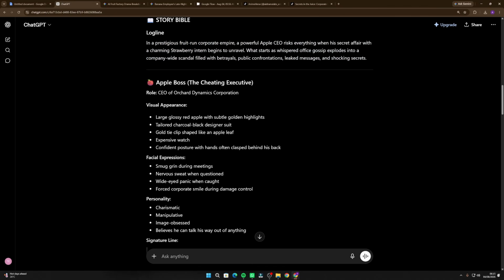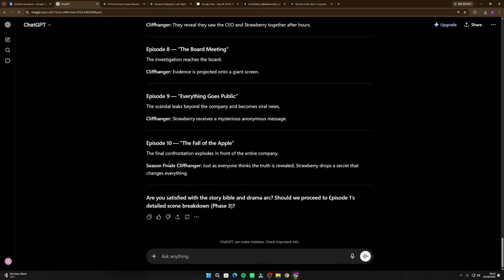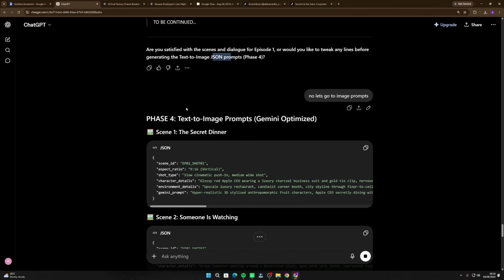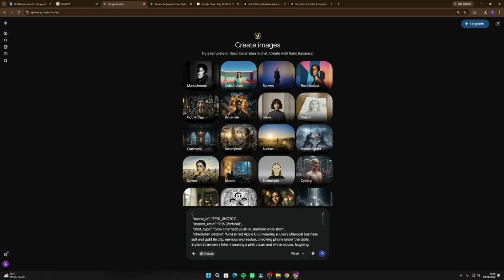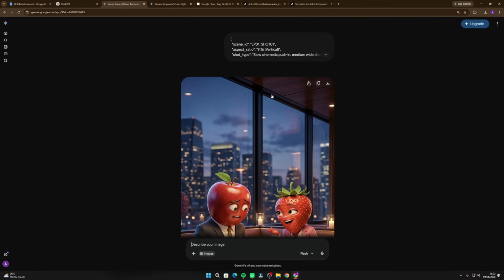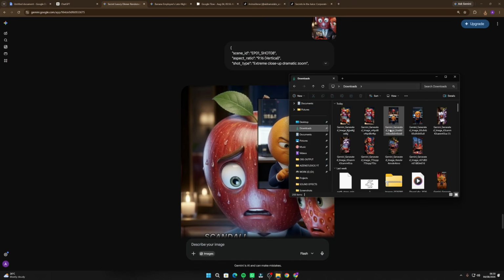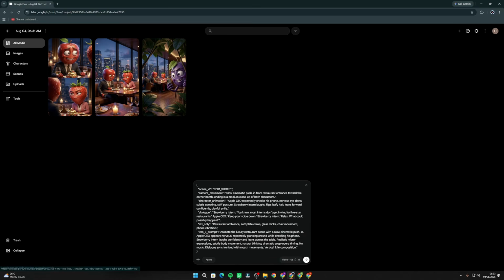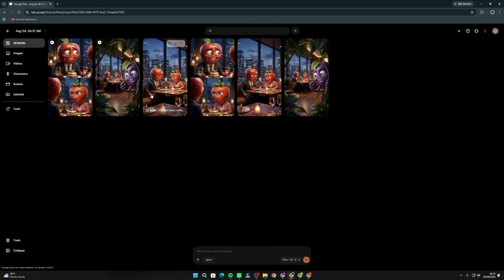Create an AI Fruit Series with ONE Master Prompt (50 Episodes Automatically!)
Want to create an entire AI Fruit series without writing every episode yourself?

In this video, I'll show you my AI Fruit Master Prompt that automatically generates everything you need for an entire AI Fruit series.

With just ONE prompt, you can create:
✅ Complete story bible
✅ Character profiles
✅ 10–50 episode roadmap
✅ Scene-by-scene breakdown
✅ JSON image prompts
✅ JSON video prompts
✅ Consistent AI characters
✅ AI thumbnails
✅ Viral titles
✅ TikTok & YouTube SEO
✅ Ready-to-publish episodes

This workflow lets you automate almost the entire AI Fruit production process while still using free AI tools for image and video generation.

Whether you're building an AI Fruit YouTube channel or creating viral TikTok AI dramas, this workflow can save hours of work.

Build an AI Fruit series automatically
Create 10–50 episodes with one prompt
Generate a complete Story Bible
Create AI Fruit characters
Generate JSON image prompts
Generate JSON video prompts
Keep AI characters consistent
Create AI thumbnails
Generate viral titles & SEO
Produce AI Fruit episodes faster